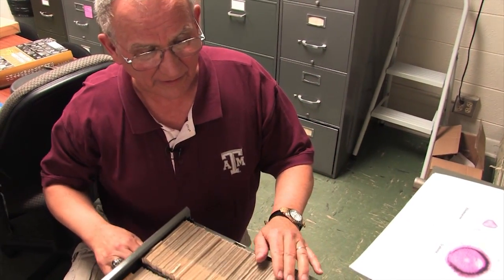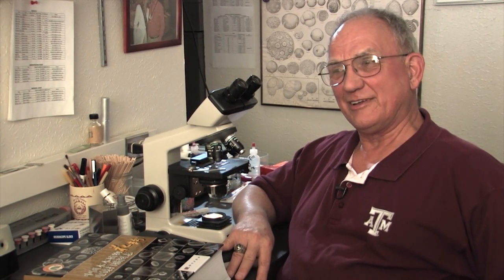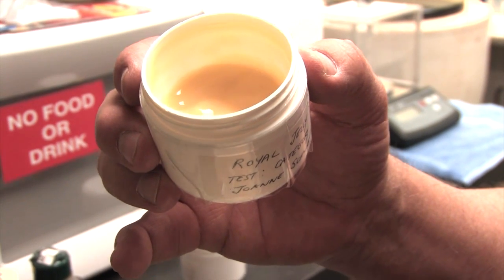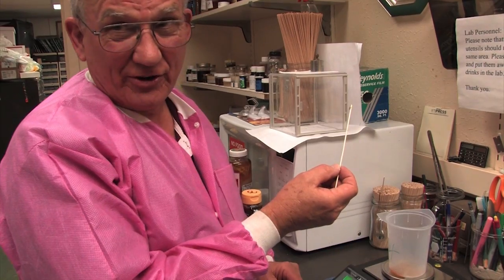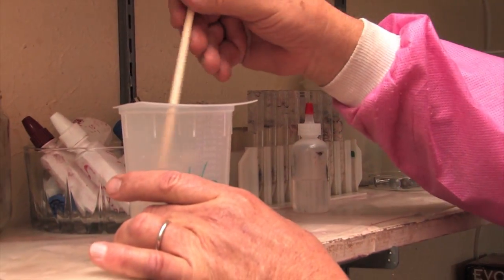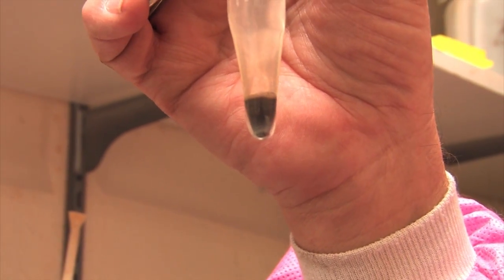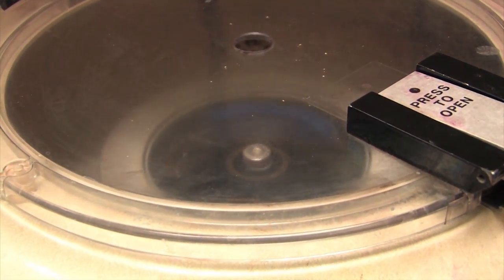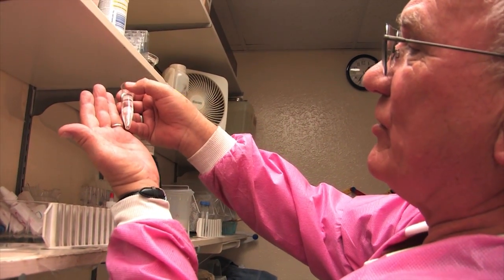Pollen Test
Vaughn Bryant, Ph.D. describes his technique of analyzing honey for pollen content.